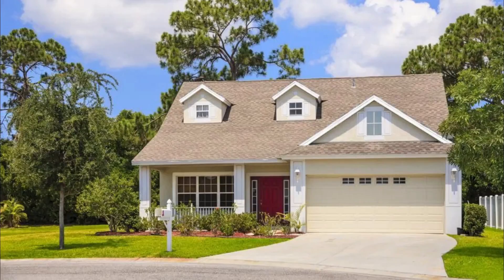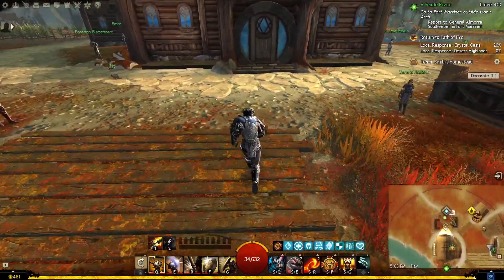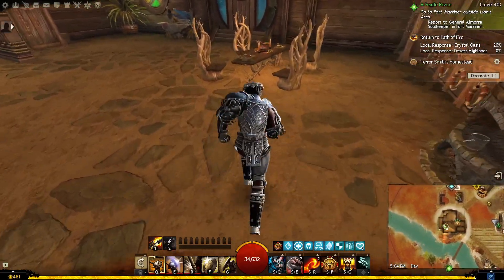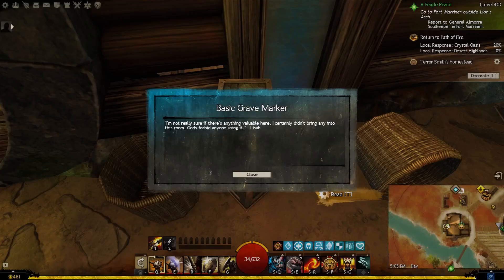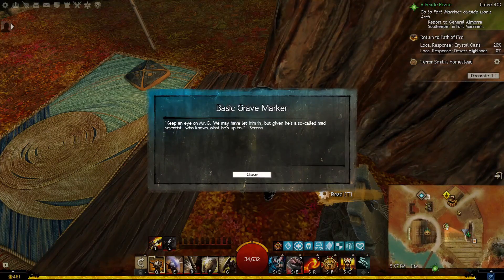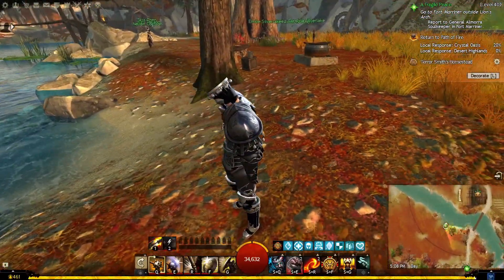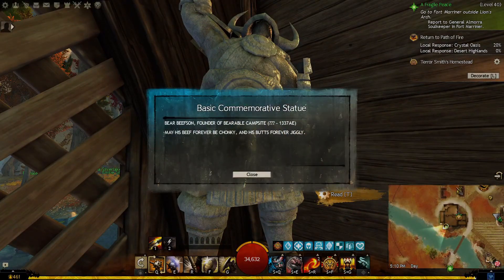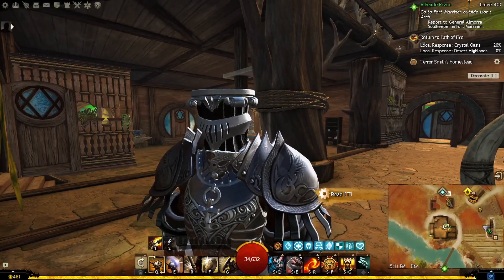Guild Wars 2 Homestead Tour: BEARABLE Campsite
I realize that a lot of us like to decorate our Homestead, but not many has decided to make a tour, or showcase, or whatever, to the public.